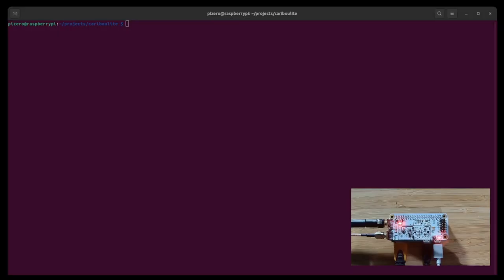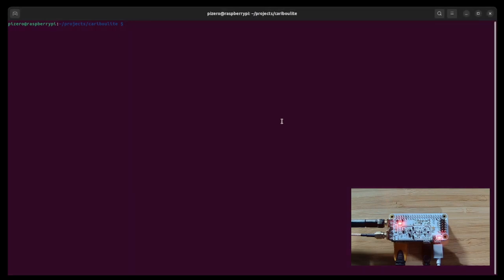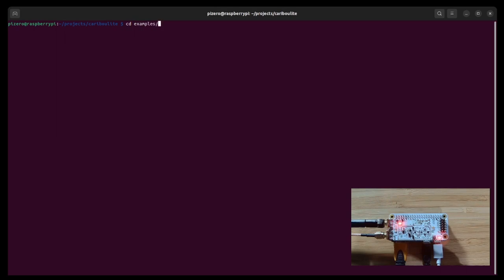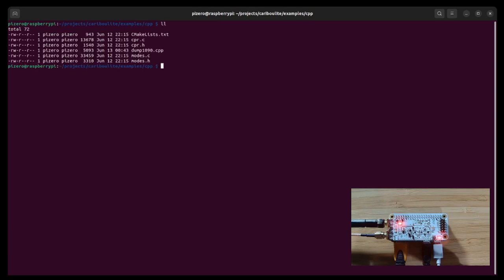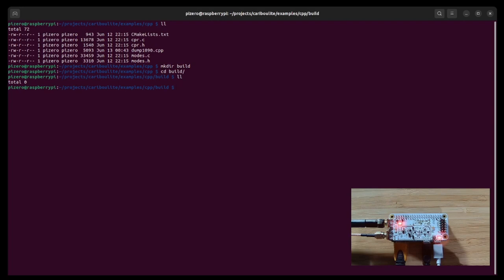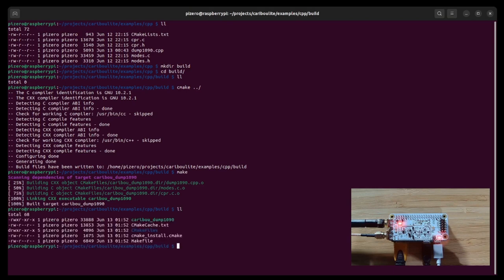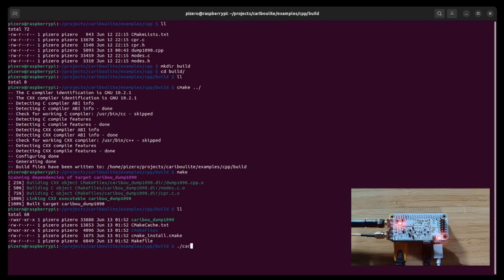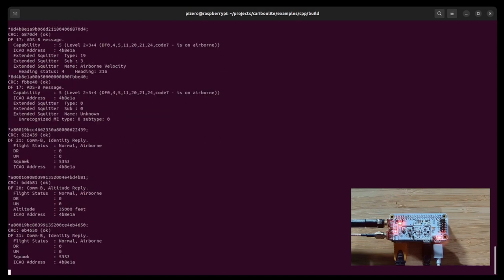CaribouLite - ADSB Receiver with RPI Zero